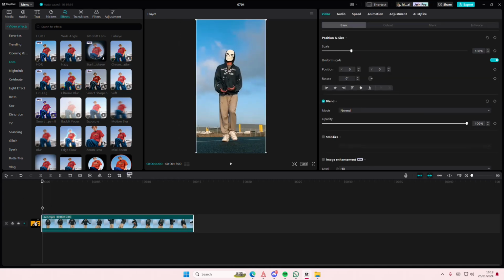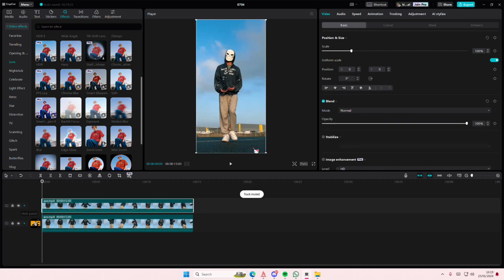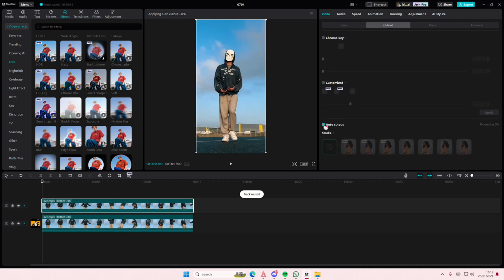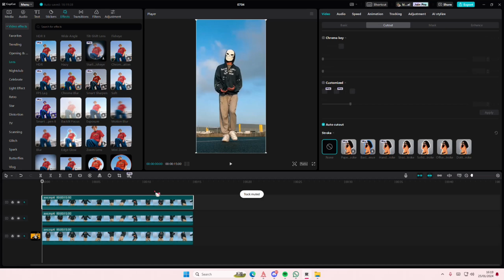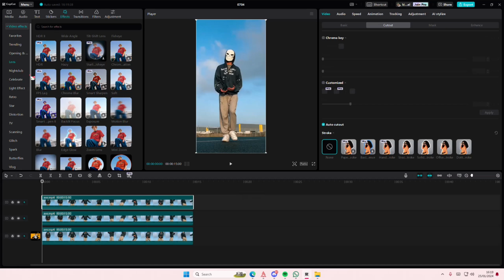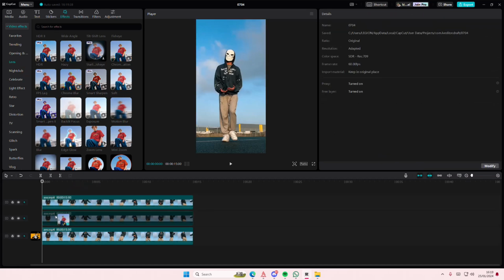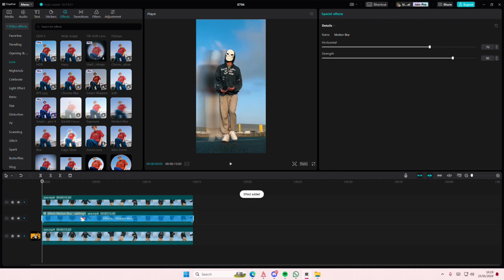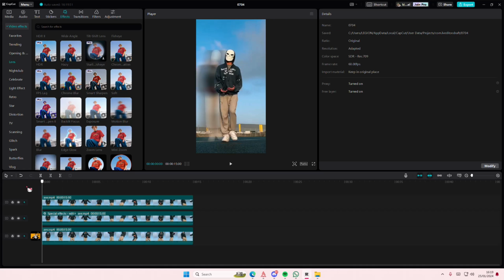Blurry Duplicate Edit Tutorial: How To Create This Blurry Duplicate Of Yourself On CapCut PC?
Want to create this blurry duplicate of yourself on CapCut PC? Here's how you can do that.